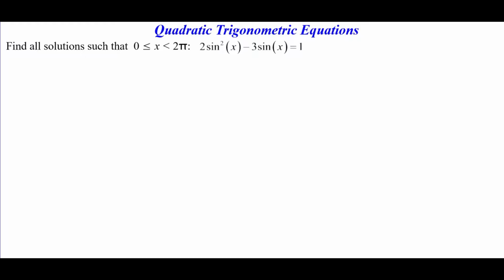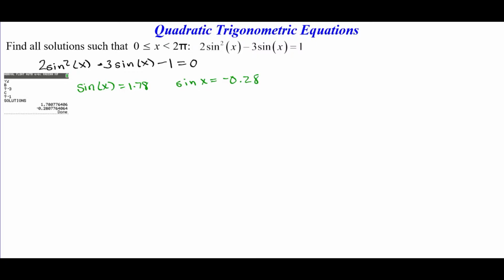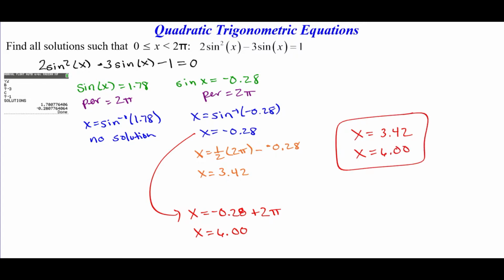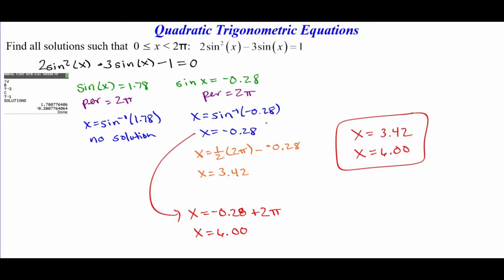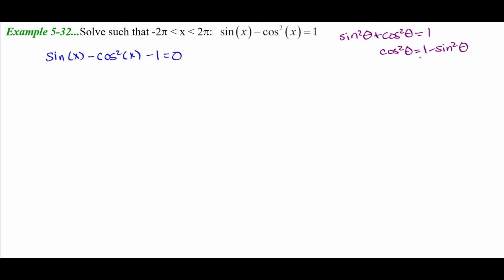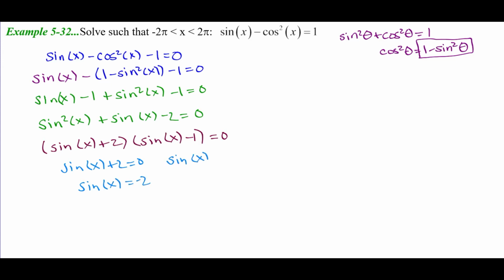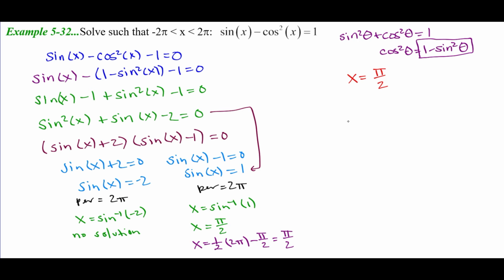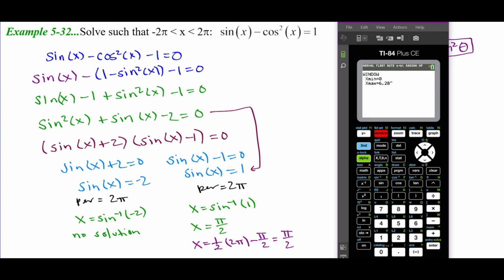solving trig equations with factoring